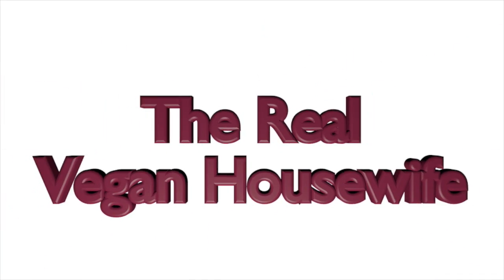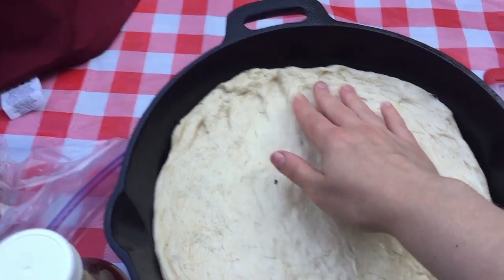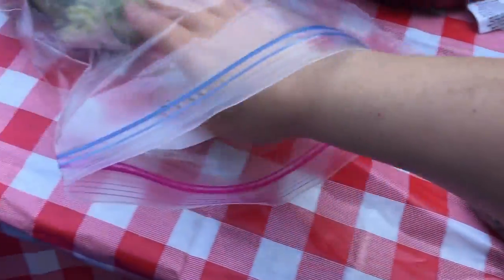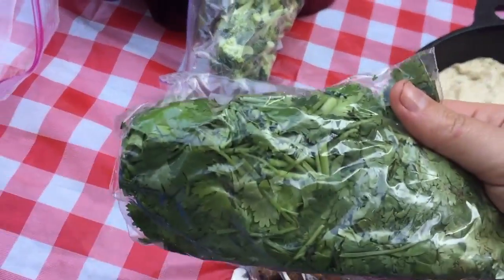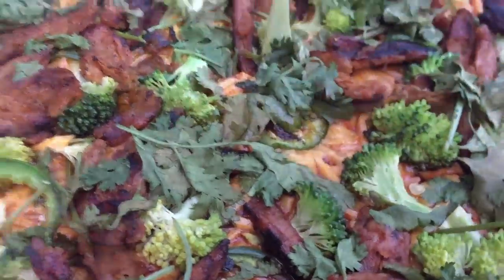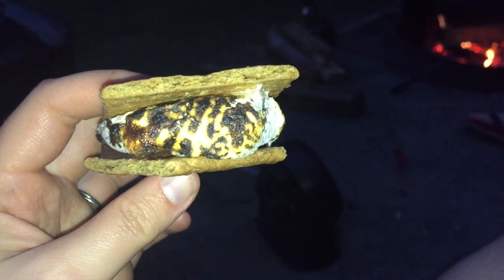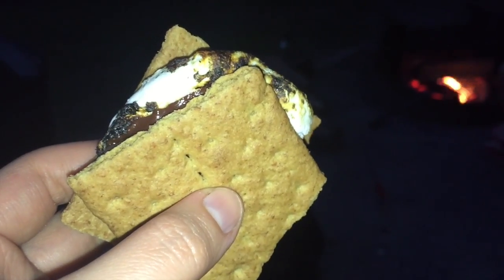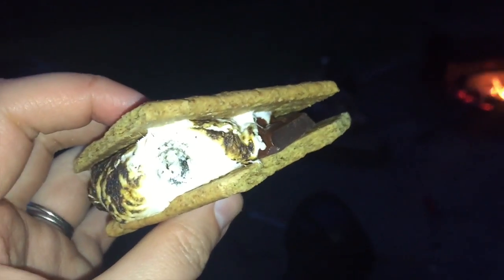Vegan Camping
Follow along as I go camping as a vegan!

The pizza recipe is from Julie Hasson's Book